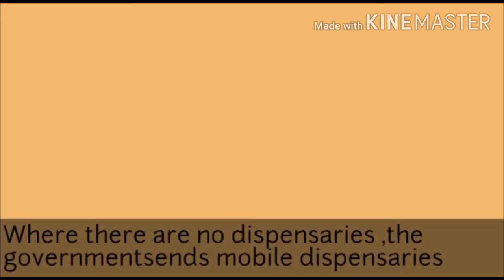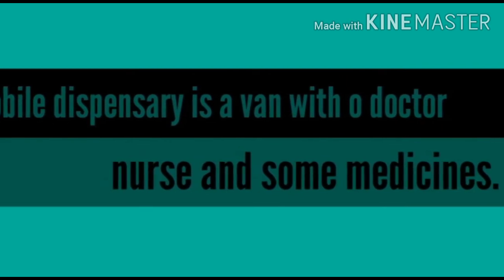CBSE GRADE 3 S S CH 3 PEOPLE IN OUR LIVES PART 1